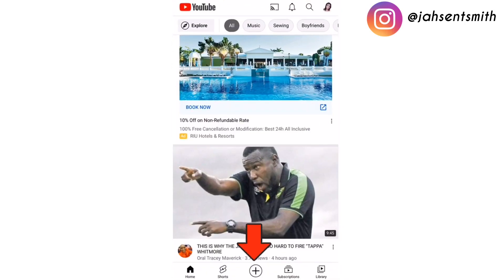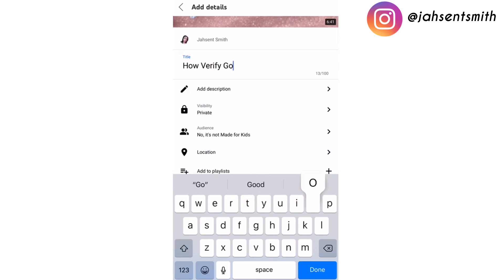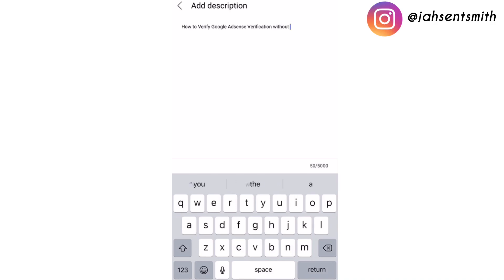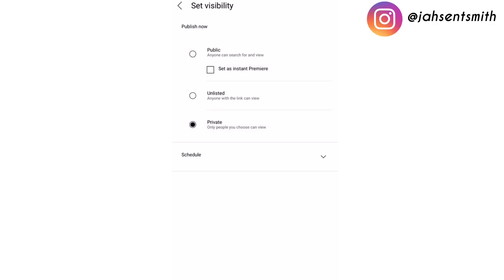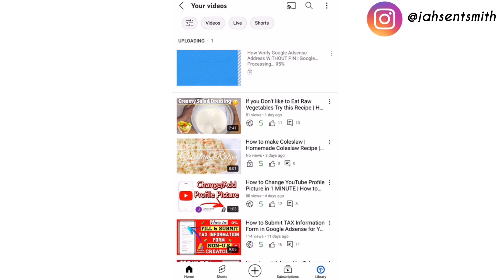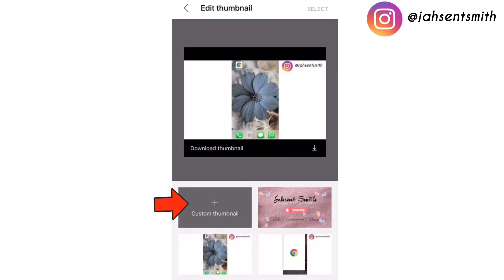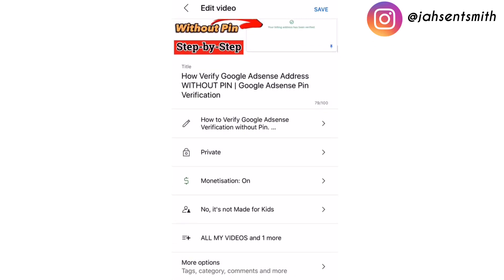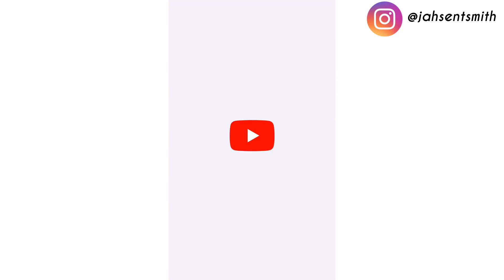How To Upload a YouTube Video | How To Add a thumbnail | using a PHONE | SIMPLE & EASY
✅Recommended Videos✅

☆How to put Ads on YouTube videos 2021 | How To Enable Ads On YouTube After Monetization

☆How to Add Payment Method on Google Adsense 2021 | How To Link Bank Account With AdSense account

☆How To Upload a YouTube Video 2021 | How To Add a thumbnail in 2021 | using a PHONE | SIMPLE & EASY

☆How to Add Link in TikTok Bio | Clickable Website Link on TikTok | How to Add YouTube Link on TikTok

0:00 Intro
0:27 How to upload a youtube video 2022
3:21 How to add thumbnail 2022
5:52 outro

How to Post Your First YouTube Video [Step-by-Step], How to Upload Videos on YouTube from Your Phone, How To Upload a Video On YouTube, How to Upload Videos on YouTube in 2022,How To Upload a Video On YouTube and Add a thumbnail in 2022,How to Add Custom Thumbnails to Your YouTube Videos, How to change thumbnail on youtube video using mobile phone 2022 (tagalog), How to upload youtube video 2022 ! youtube video kaise upload kare 2022 ! YouTube video 2022, how to add thumbnail to youtube video 2022, how to upload videos on youtube 2022, how to add thumbnail to youtube video 2021, how to make thumbnails for youtube videos 2022, how to put a thumbnail on your youtube video
how to add a thumbnail to a youtube video on iphone, how to add the thumbnail to your video
how to create a thumbnail for youtube videos, how to custom thumbnail in youtube studio
how to put a thumbnail on your youtube video iphone, how to put ads on your youtube videos
thumbnail tutorial youtube